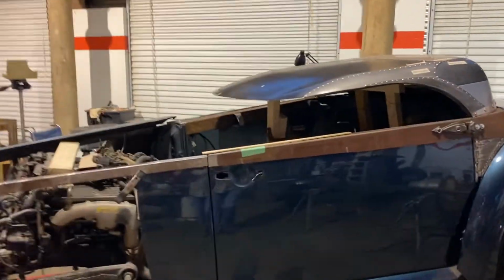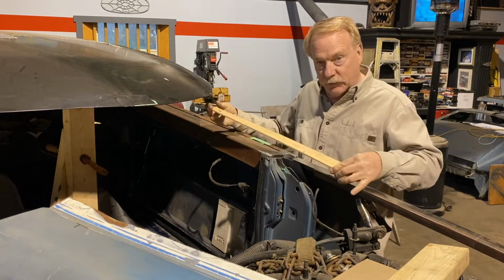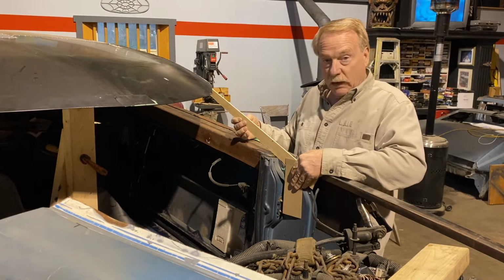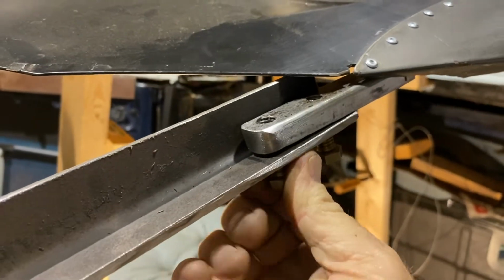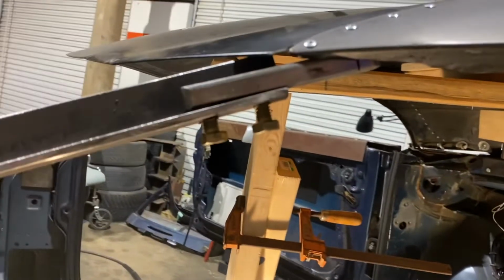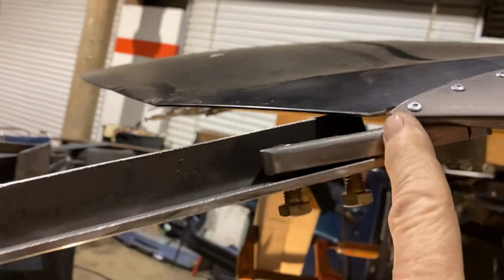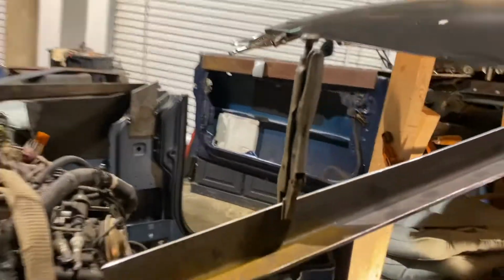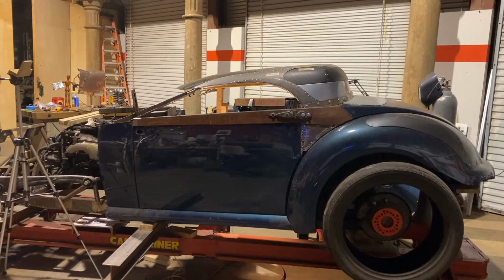A Pillaring the Rat Rod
In this video Joe works on the A pillar for his rat rod called Zen Coupe.